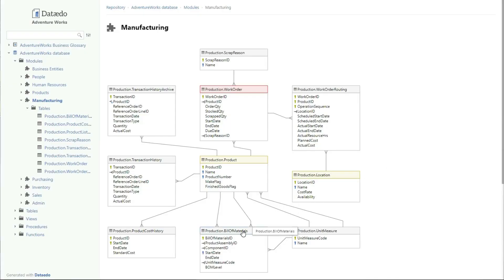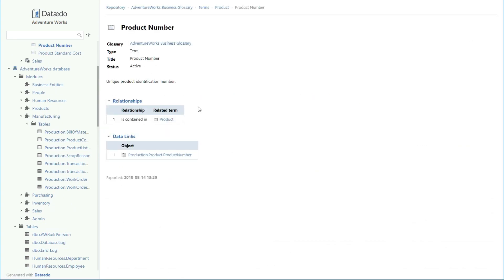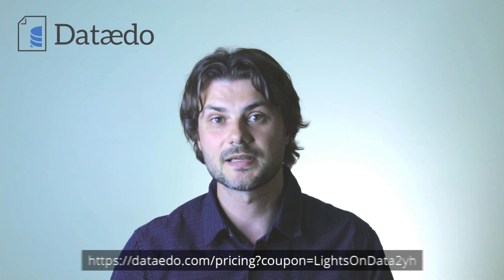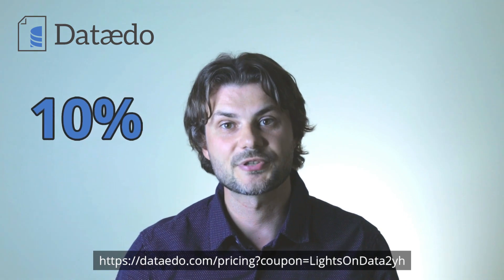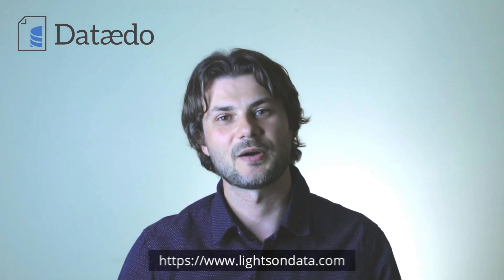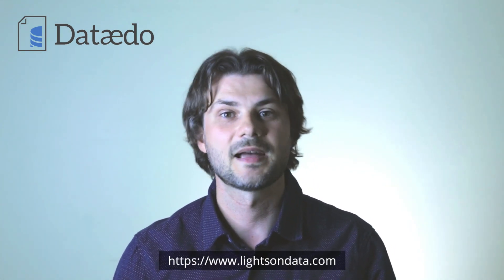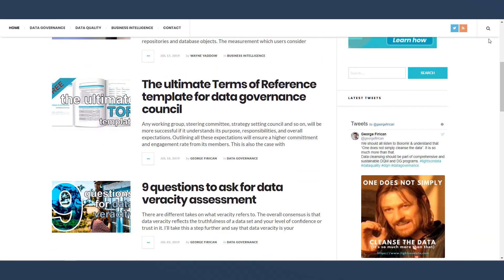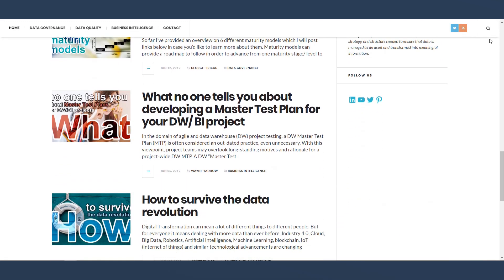5 Reference Data Characteristics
5 REFERENCE DATA CHARACTERISTICS // Reference data is important data to manage and in order to manage it, you need to understand it. So here are its 5 main characteristics.
Examples of universal, industry, and internal reference data can be found in the accompanying article:

Our mission here at LightsOnData is to:

1️⃣ Provide current and future data professionals with increased knowledge and better understanding of data governance, data management, and data storytelling.

2️⃣ Provide simple, fun, and engaging, as well as thorough explanations, teachings, and advice on important, but otherwise boring and dry topics of the data world.

3️⃣ Put the lights on data-focused organizations and products by helping them get more exposure on social media.